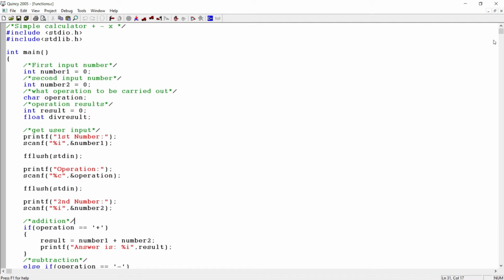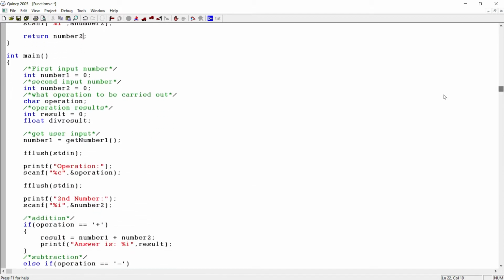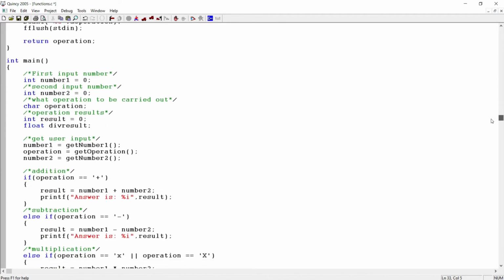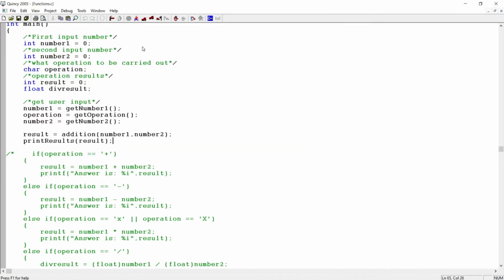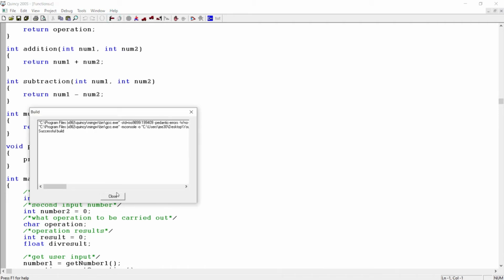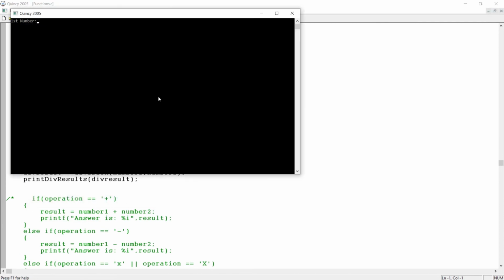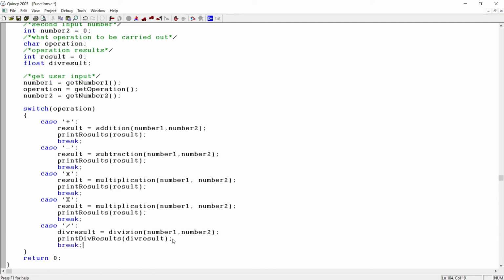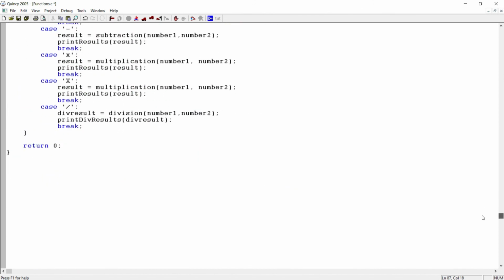Coding For Beginners - Learning C Ep 3- Functions & Switch Statement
I have decided to spend my Lockdown, making simple tutorials and guide videos to teach other people about programming. Please forgive the bad quality or shoddy content.

Programming, Programming for newbies, Coding for beginners, Easy coding, Hello World, Simple videos, tutorials , instructional, learn programming